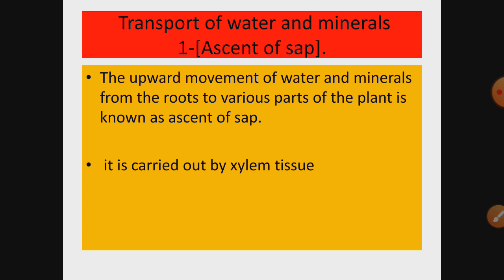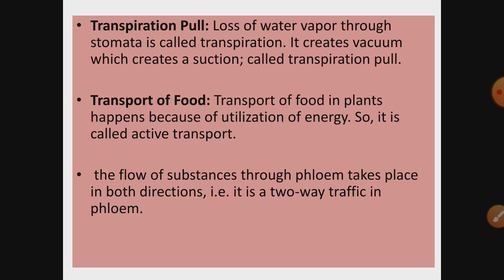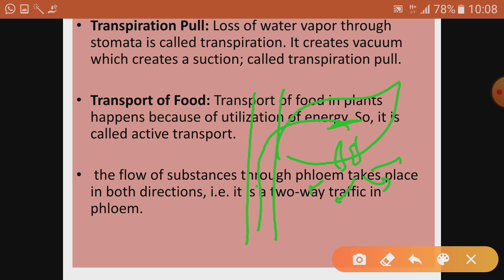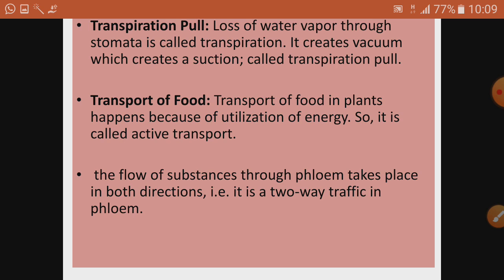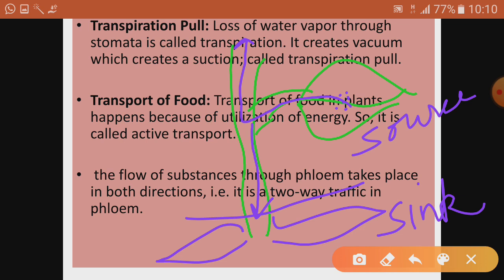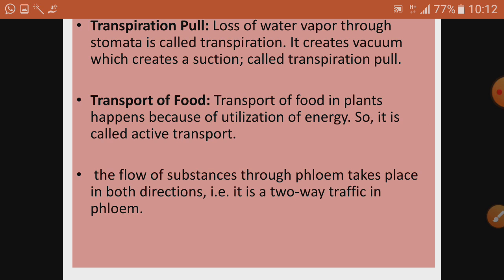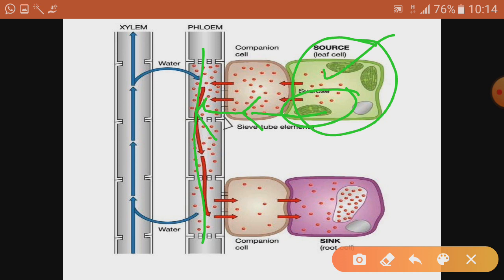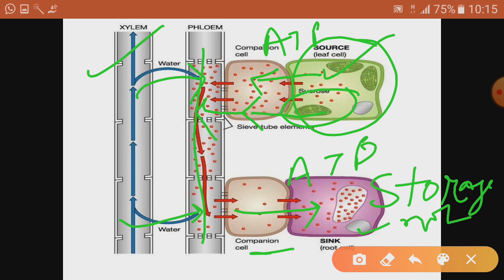Translocation class 10 BIO